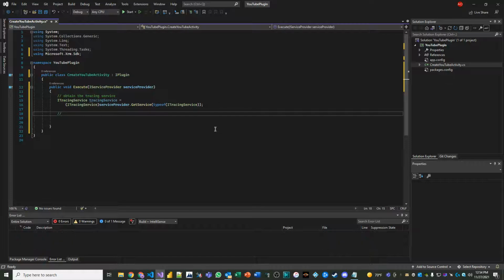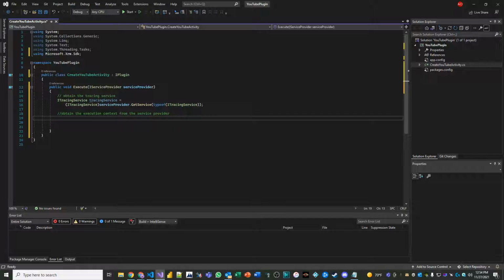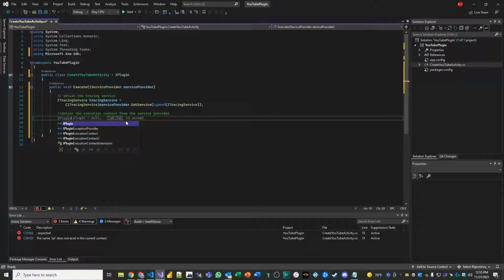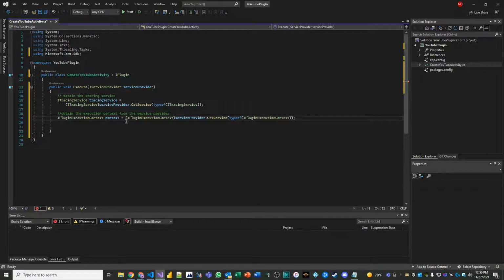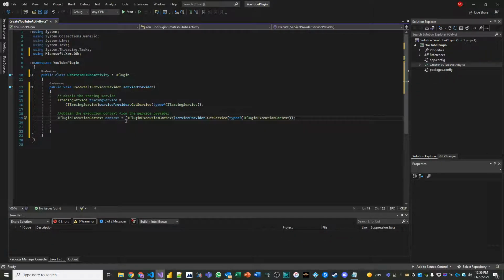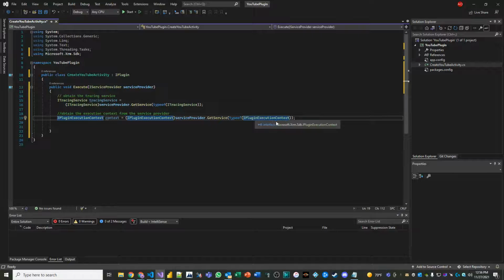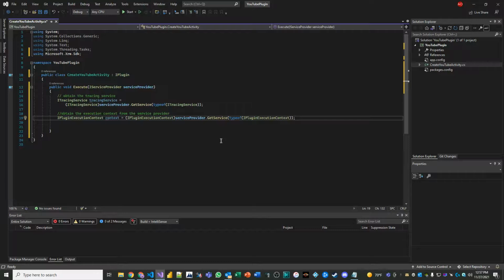Build your 1st C# Plugin Step 4: Obtain the execution context from the service provider